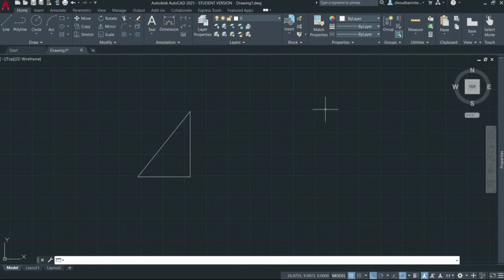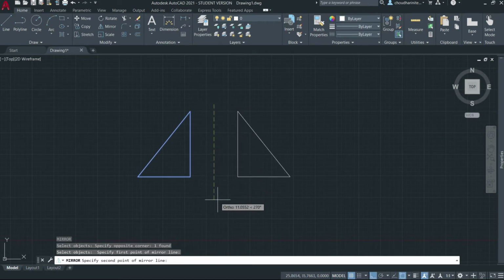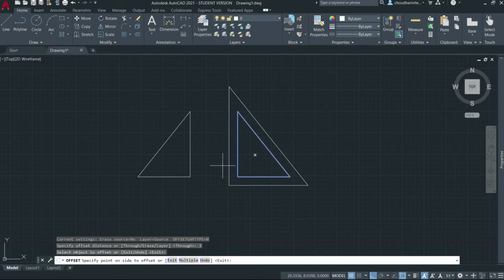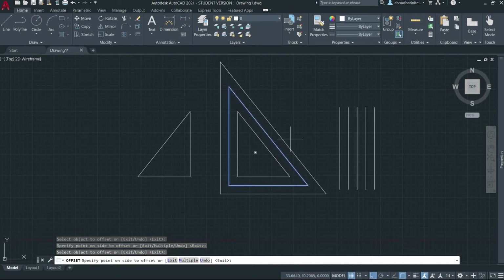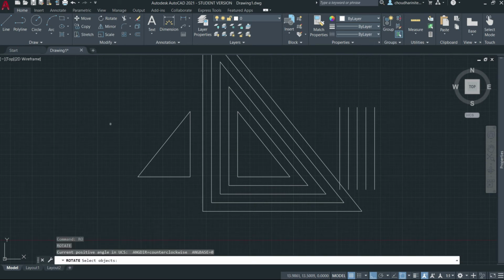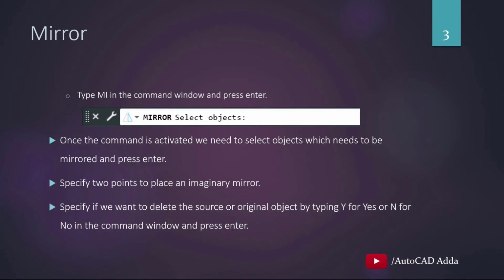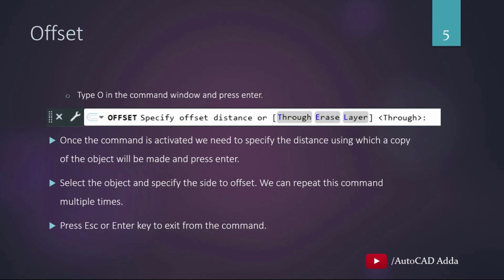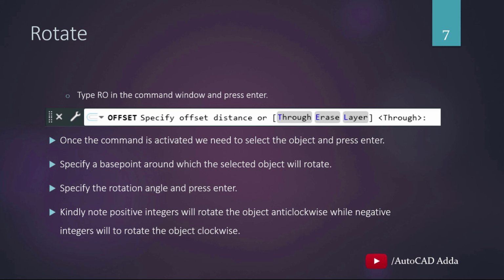Tutorial 10 – Mirror, Offset, and Rotate command in AutoCAD.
In this Tenth video, I have explained the basic ways to use Mirror, Offset, and Rotate command in AutoCAD.

0:00 Starting of the tutorial.
0:58 Mirror command.
2:05 Offset command.
3:49 Rotate command.
5:05 Quick revision.